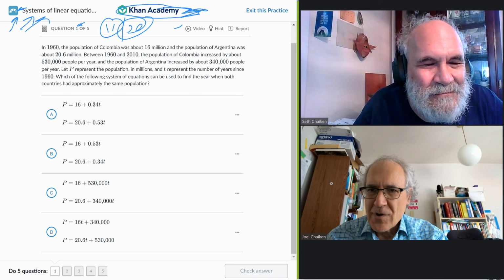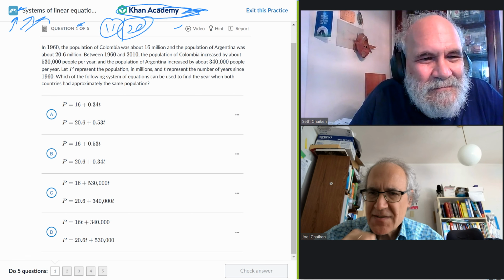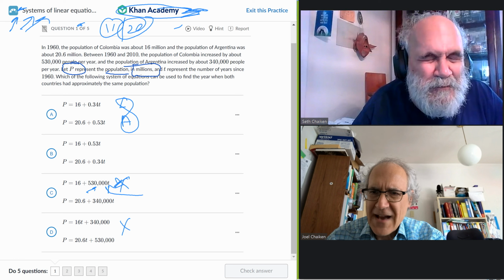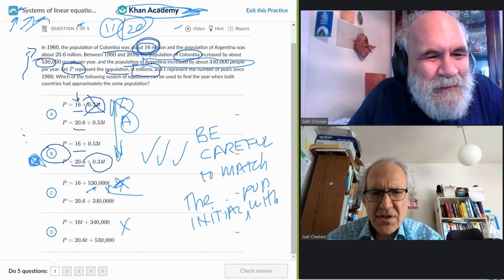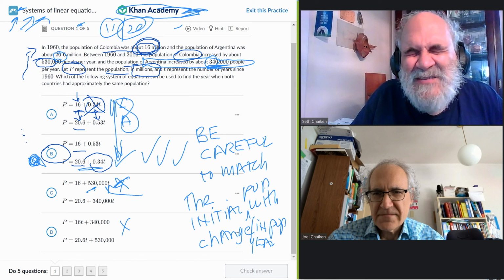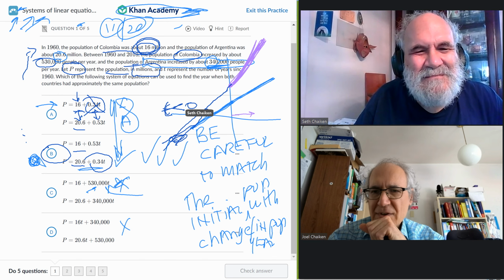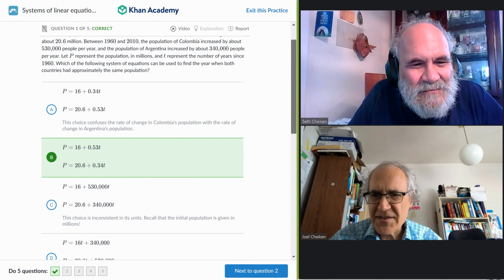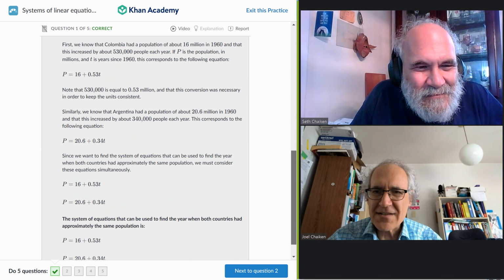System of Linear Equations SAT Math Question of the Day, June 21, 2023